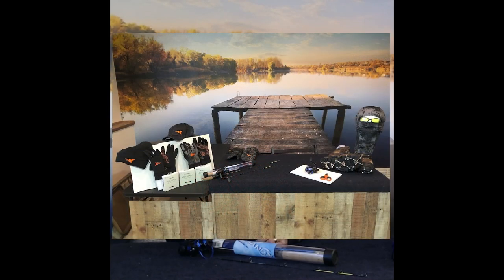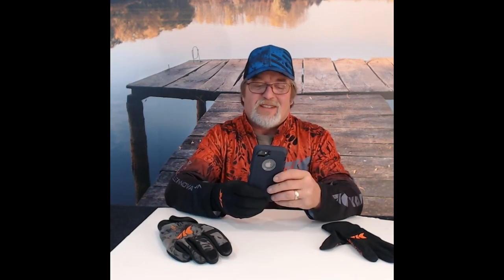NEW KastKing MORNING FROST LINER GLOVES Ft KastKing Pro Staffer Matt Jollymore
KastKing Pro Staffer Matt Jollymore explains the New KastKing Morning Frost Liner Gloves. He says, “Hi, my name is Matt Jollymore. I’m one of the pro staffers here at KastKing and welcome to my KastKing winter ice series. So, without further ado, let’s talk KastKing. You know I absolutely love my Mountain Mist gloves. They allow me to do pretty much anything I want to do. The thing is, I also love technology and you know you’ve got some winter gloves on you just can’t be answering the phone or doing text or anything like that.

Poly Fleece Material

“So you end up taking your gloves off to do those things. I’m a diabetic. So for me, I can’t afford to have my hands or my feet or anything like that out in the cold and KastKing took care of me.
KastKing came out with these Morning Frost glove liners. That’s a warm soft, poly, fleece material. It has a four-way stretch on it, so it keeps it keeps tight on my hand, it’s, moisture wicking, which means I’m not gonna have to worry about getting it a little wet. One of the best things I like about it is these fingertips. They will work my phone, and some of you know that I absolutely love my phone.

Polymer Grips

“You know, and the other thing is, is that you know falling is a is a big deal and I guess it’s become a bigger deal, the older that I get, and the super polymer KastKing grip pattern they have on here. You know I was heading down the stairs and I grabbed onto the rail and these grabbed on and stopped me. So, for a diabetic wearing layers is absolutely important. I think pretty much for anybody.

“If you want to be out there this this winter – and you want to have your gloves on, add the Morning Frost Glove Liner to it and you’re not gonna be disappointed. Get yours at amazon.com today.

Keep Your Hands Warm

“Let’s keep those hands warm, whether we got them in the gloves or not, and for those of you that love your technology, this also works on a touch screen. We got you covered here with these fingertips all right for now.
Hopefully I see you out there fishing and, almost anybody can use glove liners and what a great thing that KastKing put out for us – and hopefully we’ll, see you out fishing.”